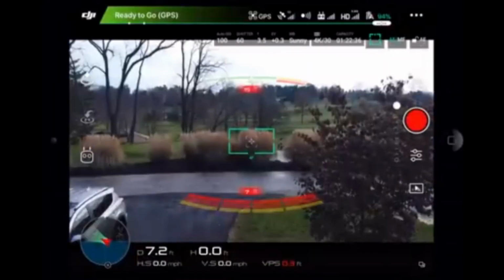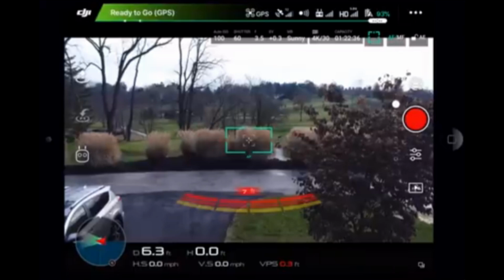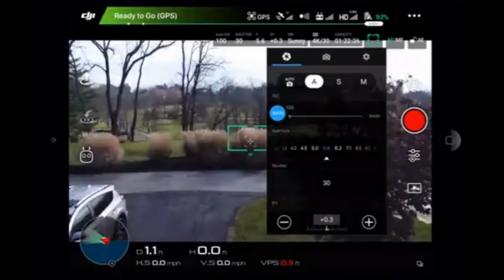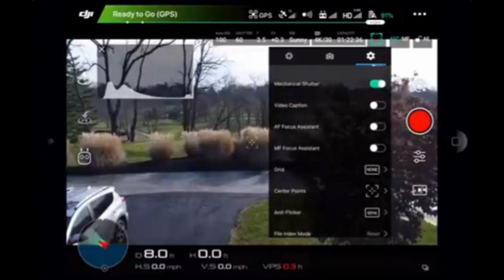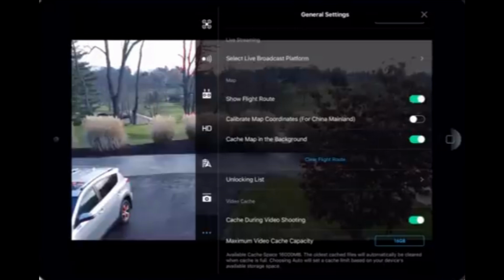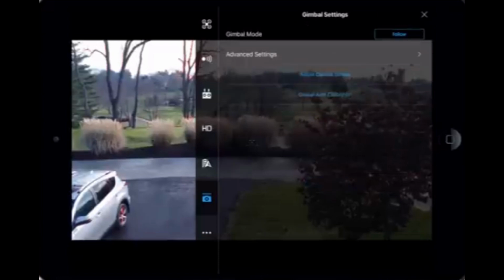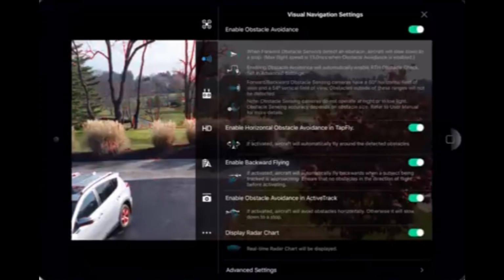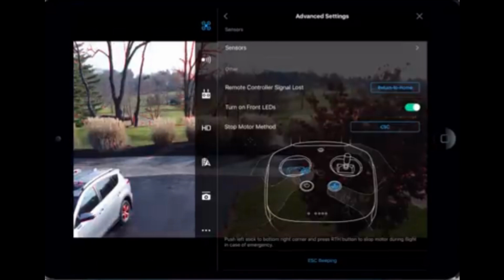DJI GO$ App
Tutorial on the GO4 app